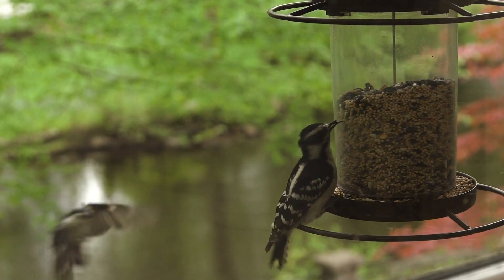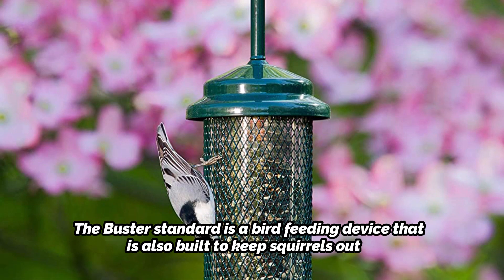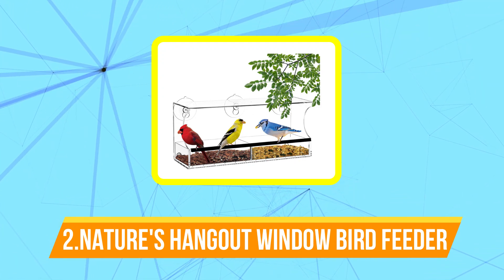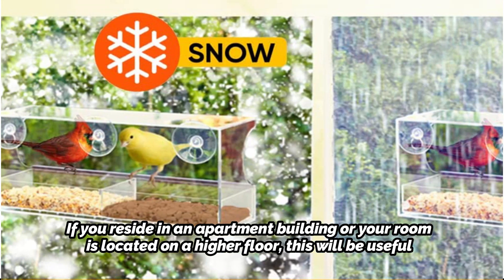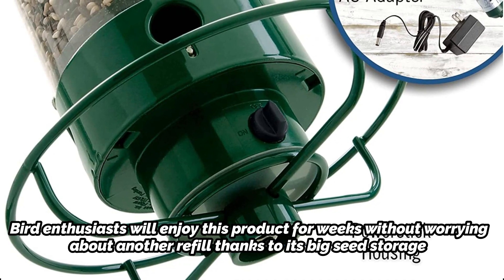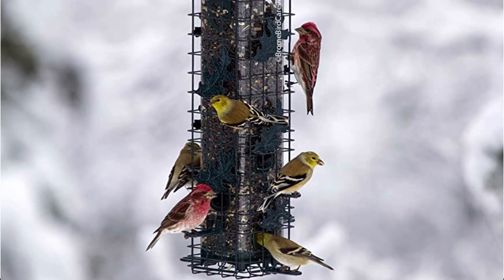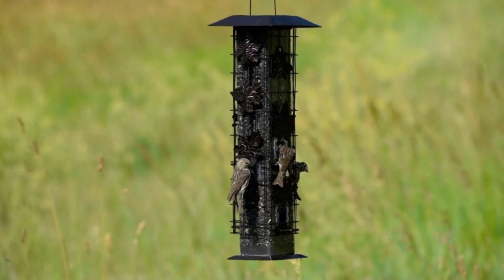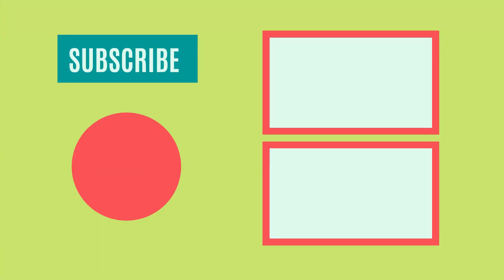5 Best Bird Feeders in 2023 (Buying Guide)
00:00​ Intro
1️⃣
00:27 Squirrel Buster Standard Squirrel-proof Bird Feeder.

2️⃣
01:27 Nature's Hangout Window Bird Feeder.

3️⃣
02:21 Droll Yankees Yankee Flipper Squirrel-Proof Bird Feeder.

4️⃣
03:14 Squirrel Solution200 Squirrel-proof Bird Feeder.

5️⃣
04:11 Perky-Pet 336-1SR Squirrel-Be-Gone Bird Feeder.